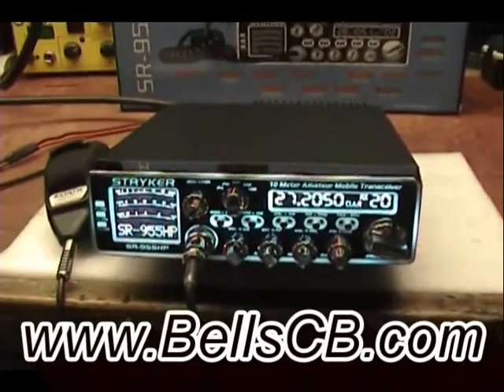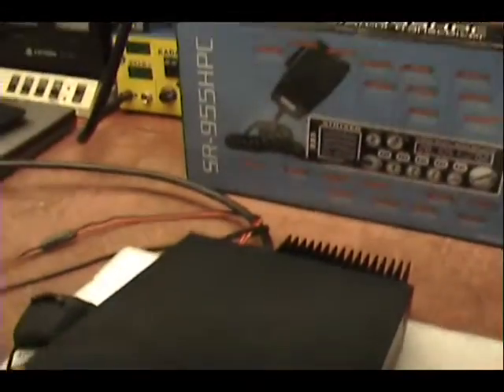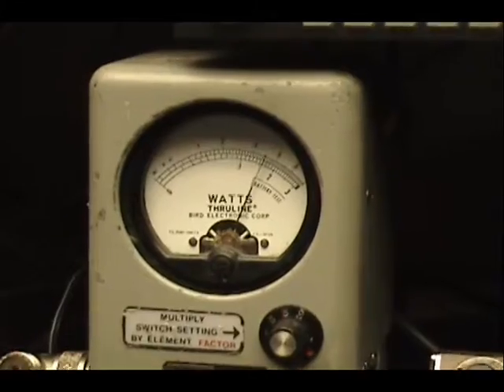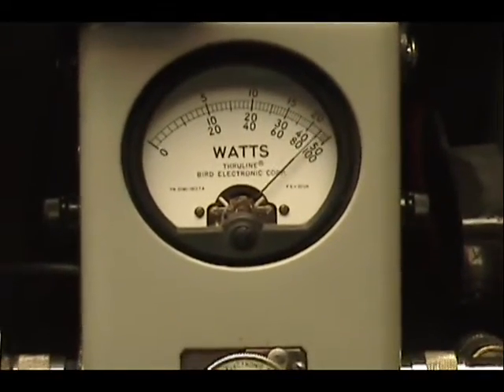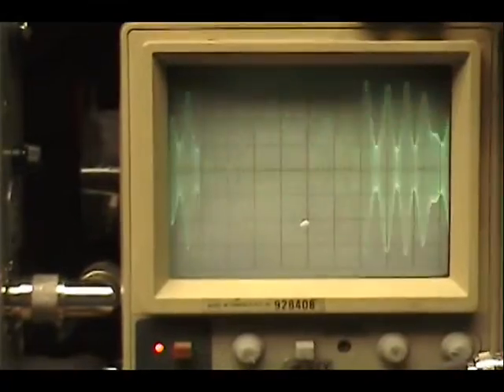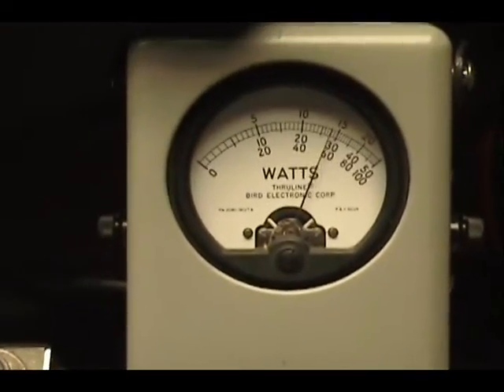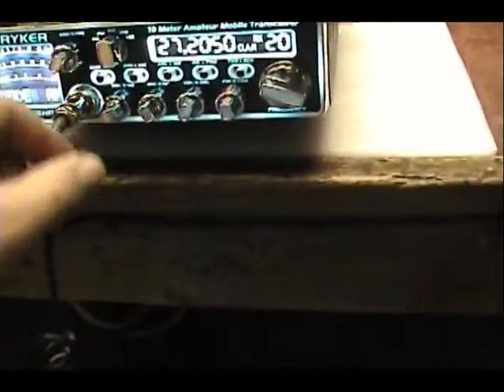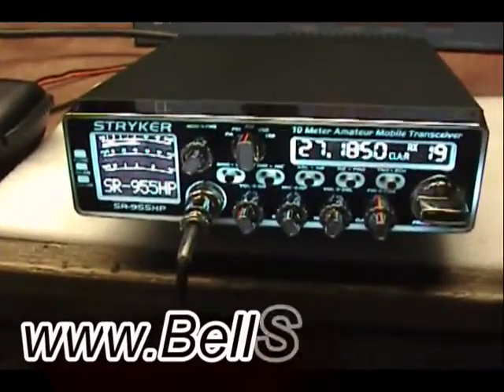Stryker SR-955HP Tune-up Report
Stryker SR 955HP Tune up Report for Craig in CO on 5-29-13